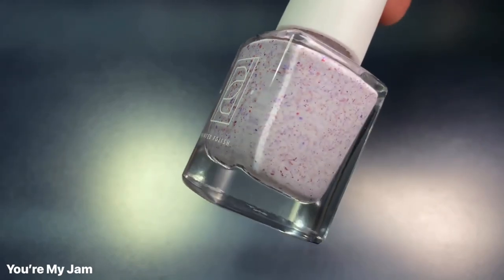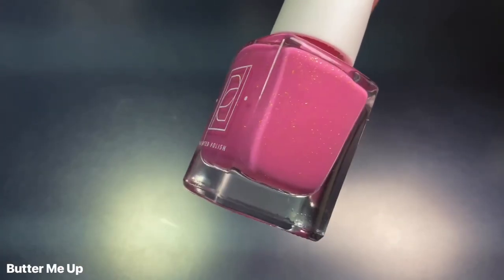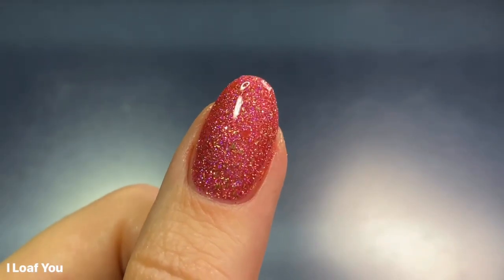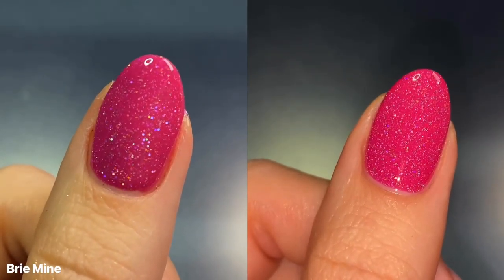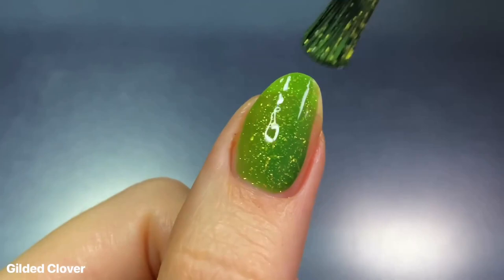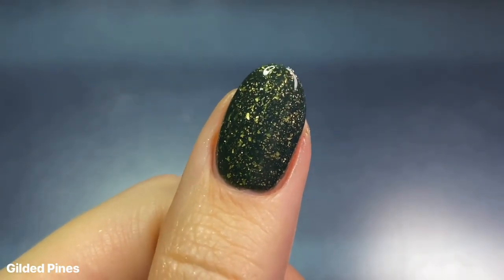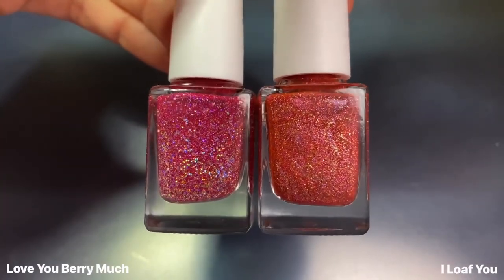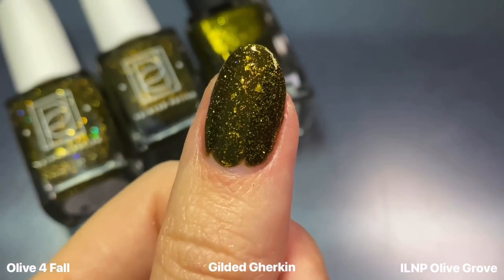TWO Collections from Painted Polish! 💖 Food For Love & Gilded Greens 🍀 Swatch + Review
Hey friends!

Today we’re looking at 2 new holiday inspired collections from Painted Polish launching today at 5pm PST! We have Food For Love which is an 8pc Valentine’s Day food inspired collection, and Gilded Greens which is a quad of 4 green crellies with gold metallic flakes perfect for St. Patrick’s Day 🍀 You can shop these shades

I received this collection in PR, but all thoughts & opinions are honest & my own :)

00:00 Intro
SWATCHES:
00:55 Don’t Go Bacon My Heart (NOT You’re My Jam)
01:40 You’re My Jam (NOT Don’t Go Bacon My Heart lol sorry)
02:37 Butter Me Up
03:22 Relation-chip Goals
04:25 I Loaf You
05:17 Sucker 4 U
06:21 Brie Mine?
07:17 Love You Berry Much

08:11 Gilded Gecko
08:55 Gilded Clover
09:46 Gilded Gherkin
10:48 Gilded Pines

COMPARISONS:
11:33 Food For Love Collection altogether
12:09 Don’t Go Bacon My Heart + ILNP Heart to Heart
12:36 Butter Me Up + ILNP Holding Hands
12:52 Brie Mine + Love You Berry Much
13:08 Love You Berry Much + I Loaf You
13:25 Love You Berry Much + You Razz My Berries

13:51 Gilded Greens altogether
14:07 Gilded Gherkin + Gilded Olive
14:27 Gilded Gherkin + Olive 4 Fall + ILNP Olive Grove

15:24 My Thoughts

💅🏻: Brie Mine? + Love You Berry Much & Dam Polish Data is My Love Language
🎶: @demongummies Strawberry milk | @LuKremBo - butter